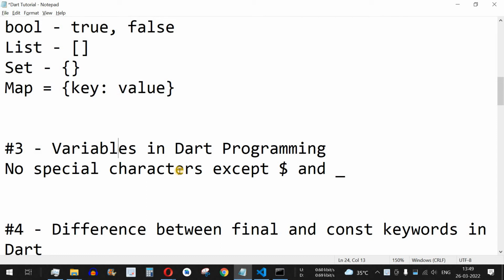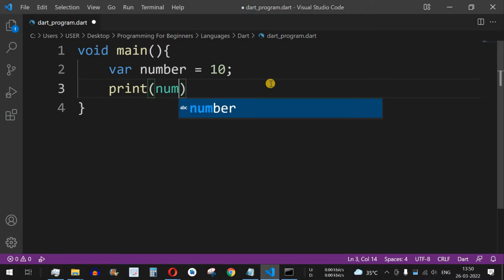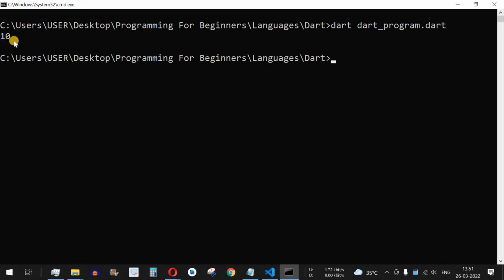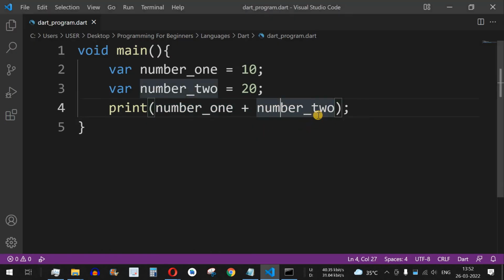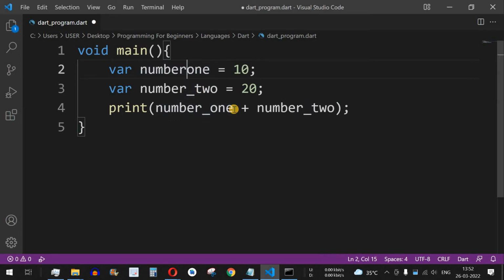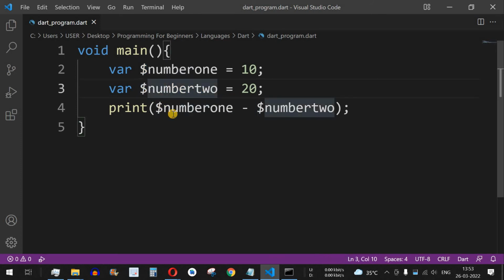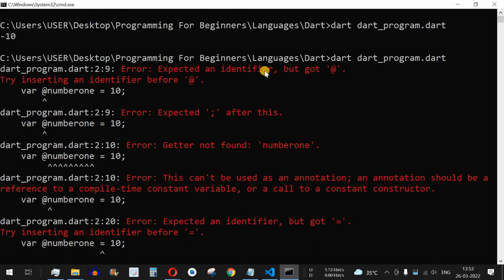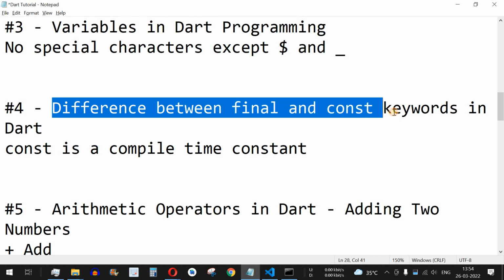Dart Tutorial #3 - Variables in Dart Programming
In this video by Programming for Beginners we will see what are variables in Dart Programming and how to use variables in Dart Tutorial videos. We can learn Dart Programming language to make web applications or mobile applications using flutter framework. Also we can make single-page web applications using Dart programming.
No special characters except $ (dollar sign) and _ (underscores) are allowed in variables in Dart Programming.